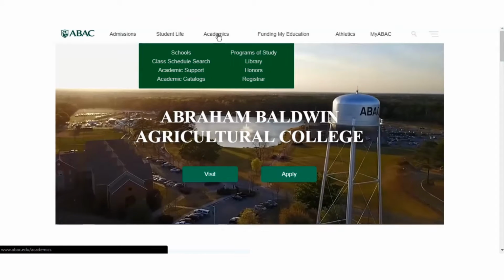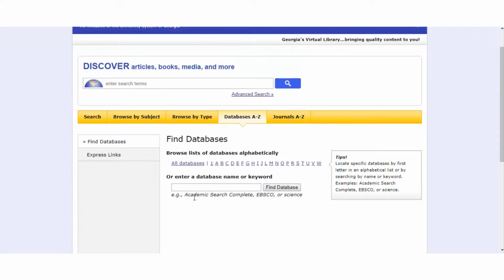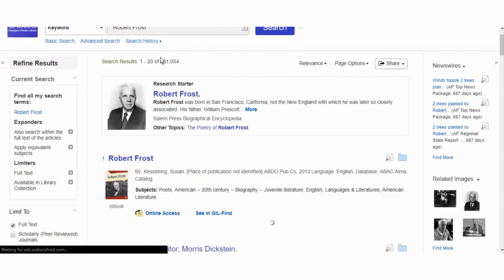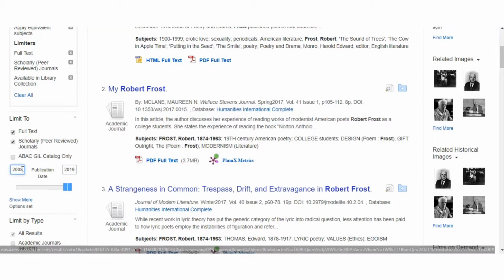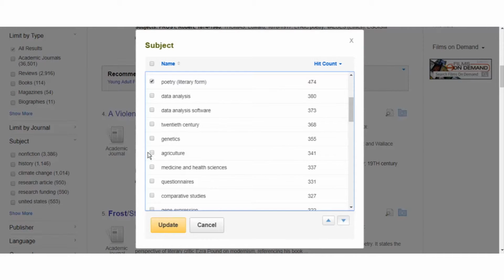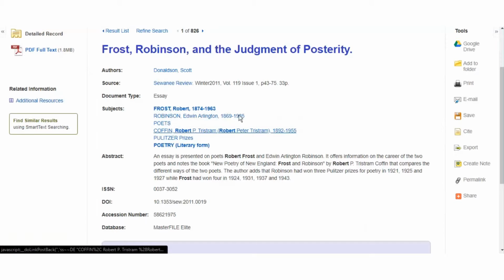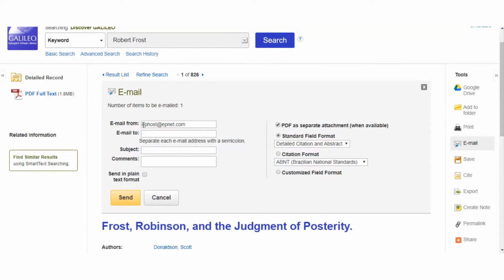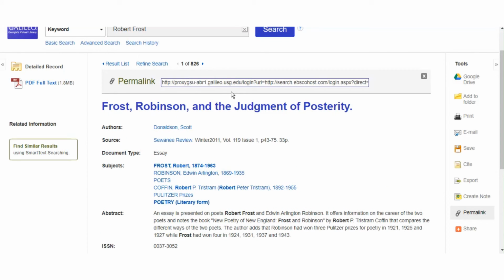ABAC Galileo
A short introduction to using Galileo, ABAC's virtual library of databases.